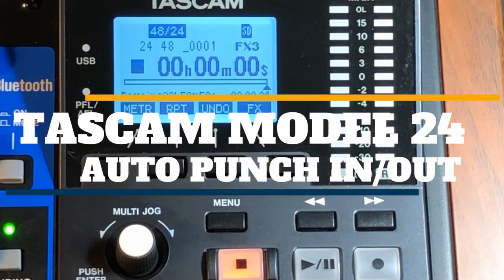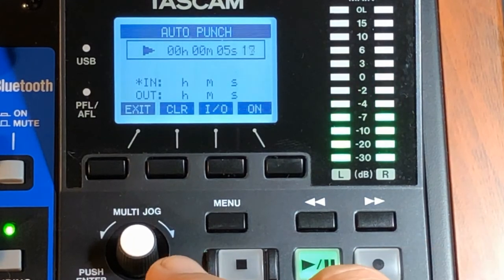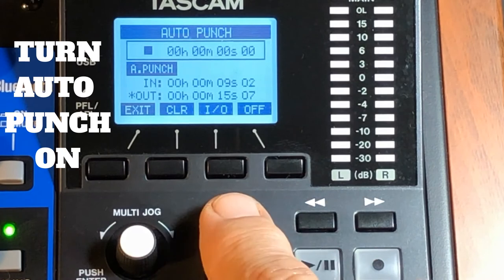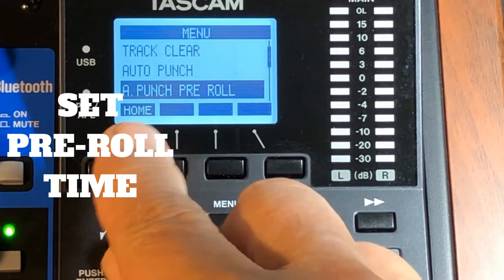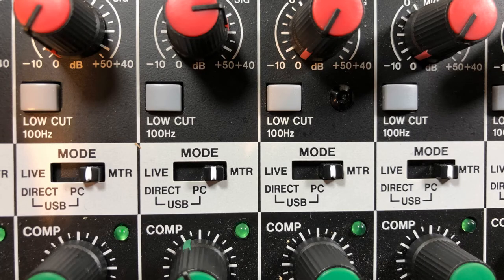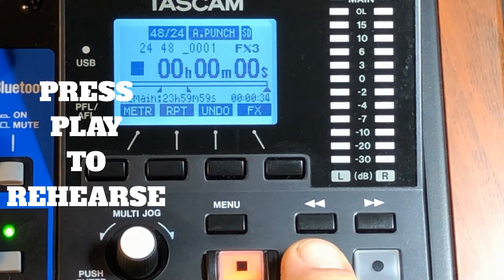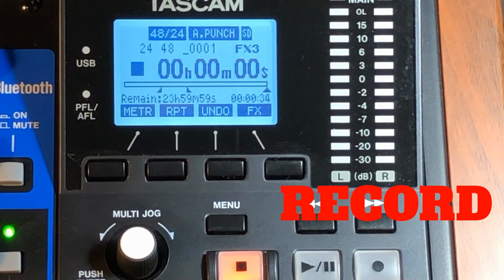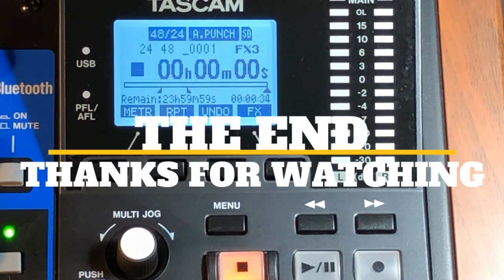Tascam Model 24 Auto Punch In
Quick video on auto punching in on the Tascam Model 24